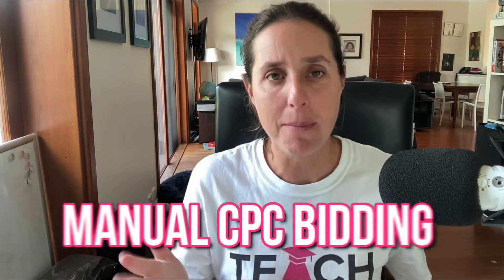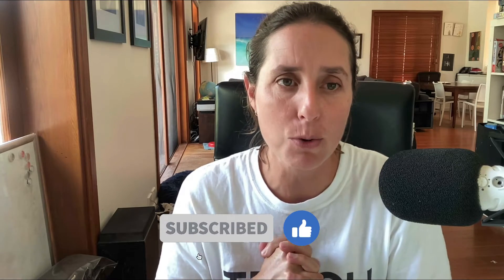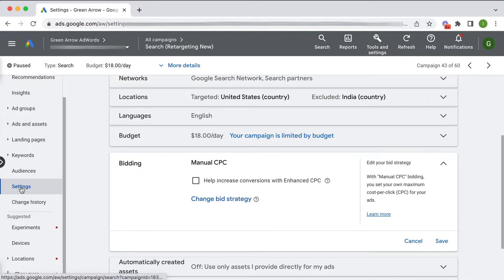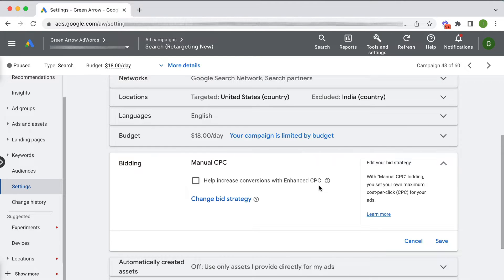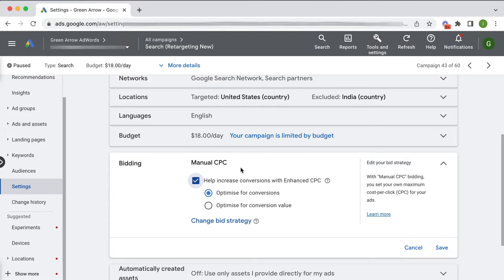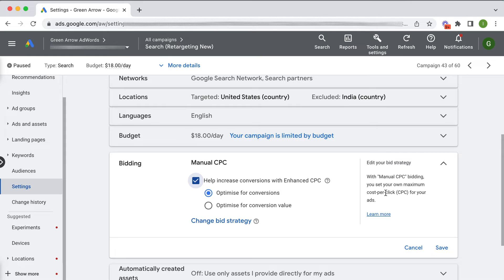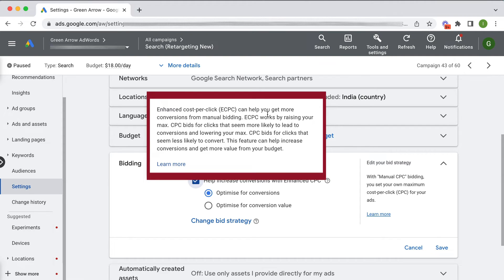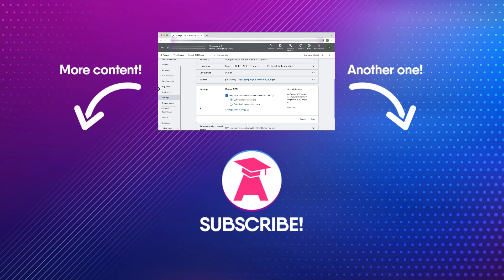Manual CPC vs Enhanced CPC (ECPC) Bidding - Differences and When Should You Use Them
Manual CPC vs Enhanced CPC (ECPC) Bidding - Differences and When Should You Use Them - In this video I will show what are the differences between the two bidding strategies and when should you use one of them in your campaigns.